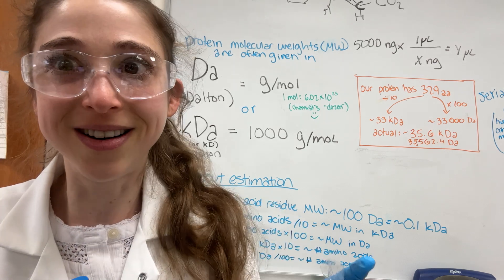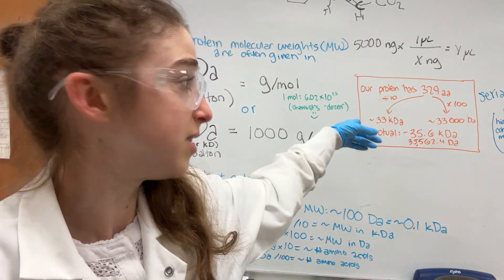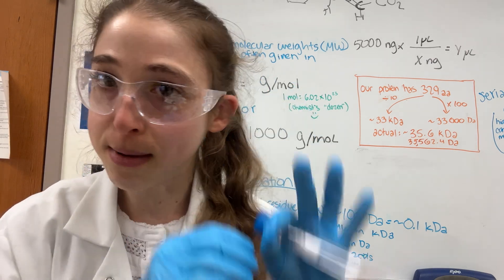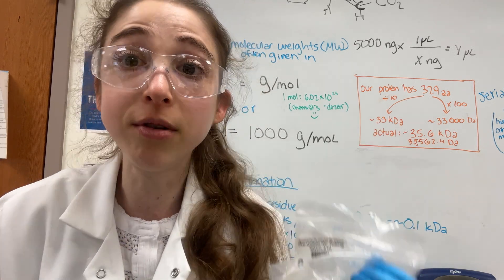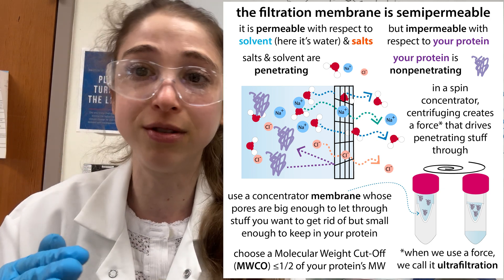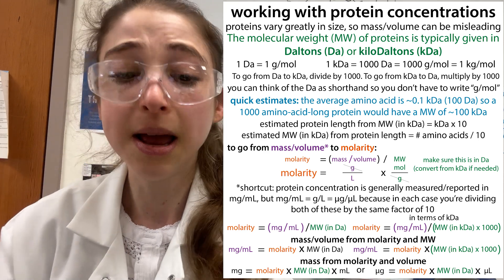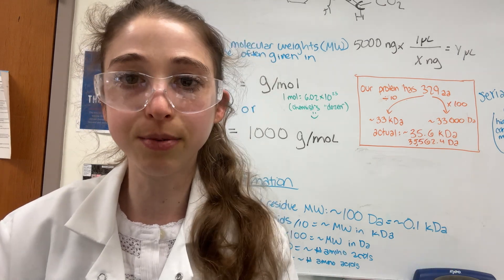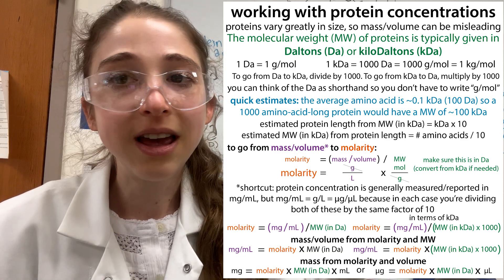Da (Daltons), kDa (kiloDaltons), MWCO (Molecular Weight Cut Off) & estimating protein size from aa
The molecular weight (MW) of a compound tells you how much 1 mole (6.02 x 1023 copies) of a molecule weighs. It’s given in g/mol (or Daltons (Da), where 1 Da=1 g/mol)

When dealing with biological macromolecules like proteins, MW is often given in Daltons (Da) or kiloDaltons (kDa)

1 Da = 1 g/moL
1 kDa = 1000 Da = 1000 g/moL

you can think of the Da as shorthand so you don’t have to write out g/moL

quick back-of-the-envelope estimates:

the average amino acid is ~0.1 kDa so a 1000 amino-acid-long protein would have a MW of ~100 kDa

the average DNA nucleotide is ~300 Da, so multiply length of double-stranded in bp by 300*2=600 to get a rough idea of MW

If you see a MW for a protein or a MWCO listed that’s in thousands, you’re probably dealing with Da not kDa. Unless you’re dealing with something super massive!

In addition to knowing where in relation to your molecular weight ladder you should look for your protein on a gel, some of the main times you really need to think about the MW is when dealing with dialysis membranes or spin concentrators (ultrafiltration devices).

“Centrifugal ultrafiltration” which is just a fancy-dancey way of saying you stick your too-watery protein solution into a membrane-lined tube insert and spin it really fast. The force from the spinning pulls the water (plus salts and other small things) through the membrane, but your protein’s too big to get through the membrane’s pores so it stays put. Sounds pretty boring - and it is - especially when your protein is taking hours to concentrate to the desired concentration… but it’s really important and we do it a lot so today’s a practical, post I hope will bore you not…Some details on the what and the how and then some of the why’s (preparing for SEC, preparing to freeze, buffer exchange, etc.)

Protein concentrators come in many volume-holding-capactities (e.g. 0.5mL, 4mL, 15mL) & molecular weight cut-offs (MWCO) (e.g. 3K, 5K, 10K, 50K). MWCO refers (indirectly) to the size of the membrane’s pores. It’s given in units of Daltons (Da) & tells you molecules below this size can go through (are penetrating) but molecules above this size are retained (are non-penetrating & stay in the top). You want to choose a MWCO smaller than your protein (& anything else you want to keep) but larger than whatever you want to get rid of.

You put your sample in the top chamber & spin it in the centrifuge.

Molecules smaller than the MWCO are pulled through the membrane into the lower (waste) chamber, but molecules bigger than the MWCO stay in the upper chamber

The bigger the pore size, the faster you’ll reach equilibrium (because if a molecule bumps into the membrane it’s more likely to “bump into” an open space it can get through & doesn’t have to worry as much about “squeezing” through. BUT you want to be careful not to select a size too close to your protein size since the MWCO is an average, so you still might have pores big enough to let your protein through.

Typically, a MWCO “guarantees” that at least 90% of molecules of that size will be retained. BUT proteins have different shapes which MW doesn’t account for (e.g. a long skinny protein might be able to “slither through.” So to avoid losing protein, you typically choose a MWCO 1/2 the size of smallest thing you want to keep.

Note: this is the same situation you face with dialysis

Another important thing to keep in mind is that, since it’s an average pore size and since all the proteins are still able to mix around with one another, it’s NOT useful for separating proteins by size. Ultrafiltration can only be used to separate things that differ by a magnitude of size. So I can separate my protein from salts, but not from another protein.

Also, since we’re on the topic of salts, you can use this as a way to “desalt” a protein and/or switch it into a different buffer - concentrate the protein and then re-dilute it in the buffer you want.

I usually concentrate it in spurts of 15min or so depending on how much concentrating I need to do. In between spurts I use a pipet to mix around the liquid, especially near the membrane, where gunk can build up on the membrane walls and make passage more difficult.

Especially if you're dealing with a protein you haven't worked with before, be on the lookout for any signs of it crashing out (precipitating). That can happen if you try to concentrate things too far, but how far "too far" is depends on the protein! (And the salt concentration, etc.)